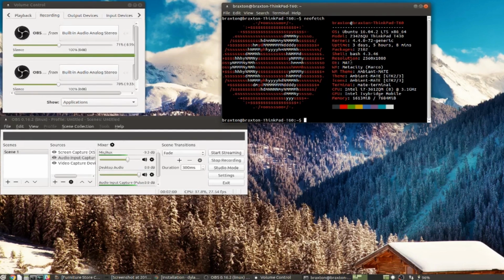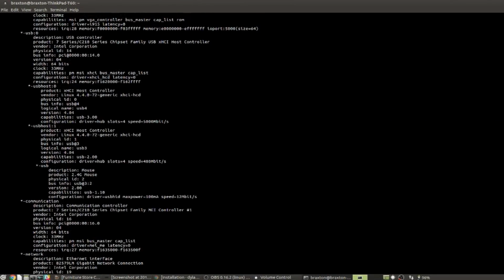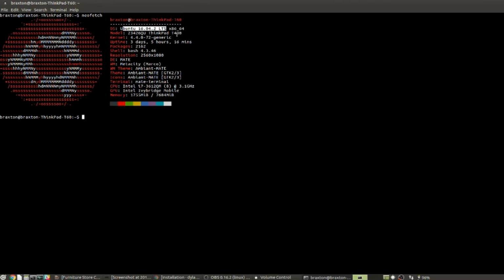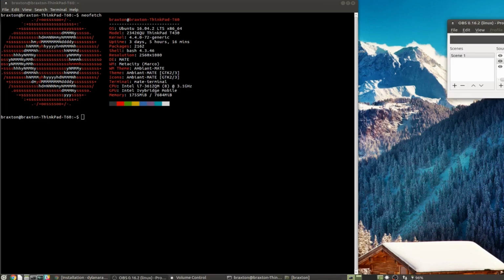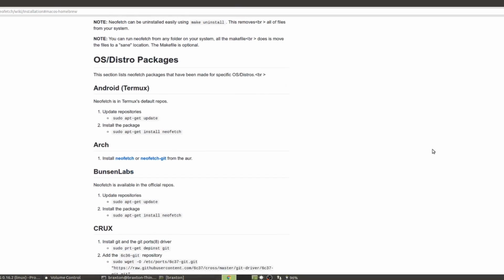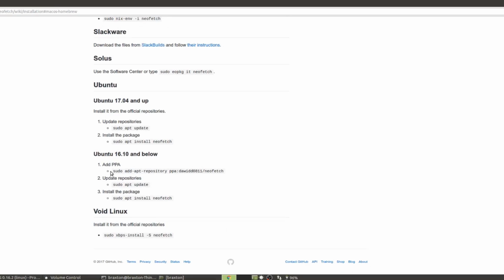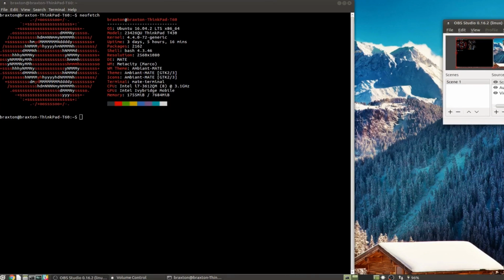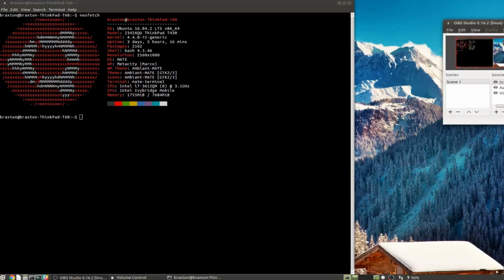Software Sunday EP15: Display System Specifications with Neofetch (Linux / MacOS)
Neofetch lets you quickly and easily display your system specifications via command line using one simple command.  It only displays the system information that most people actually want to see.  It neatly formats the information and even outputs a cool text art graphic of your distro's logo. Neofetch can be installed on nearly every mainstream Linux distro and even MacOS.

Support us!